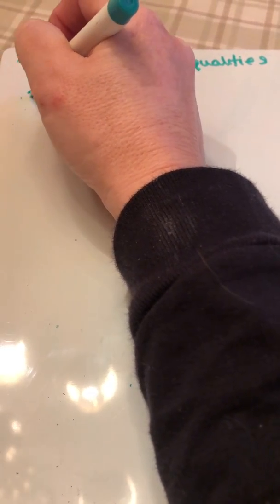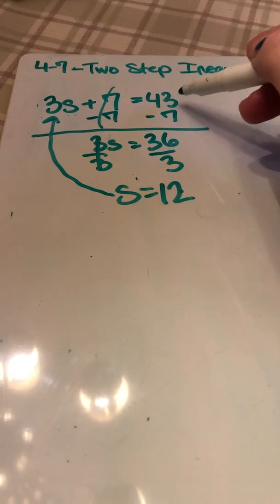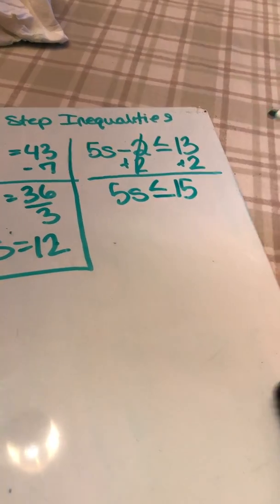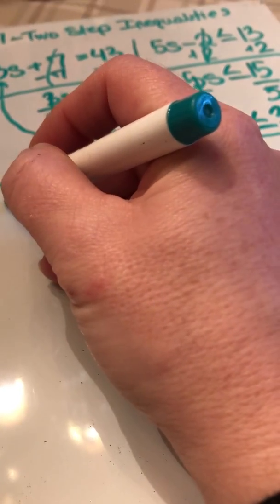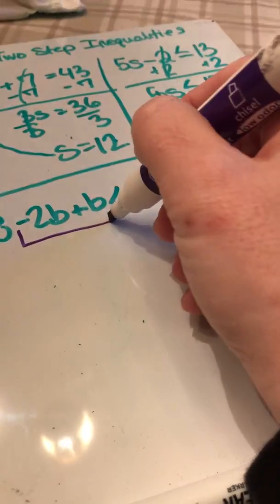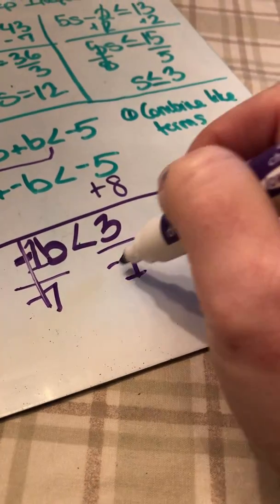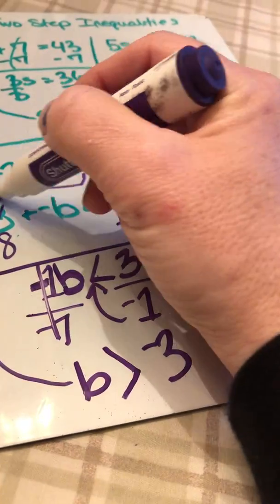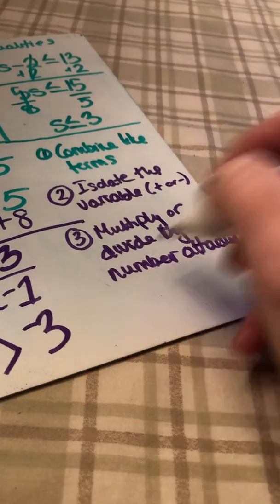8th Grade - Two Step Inequalities